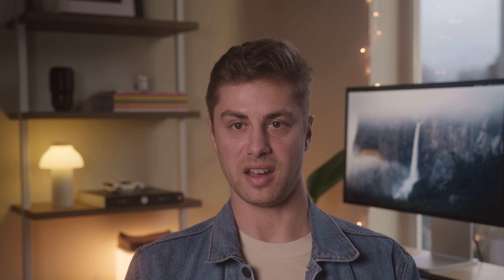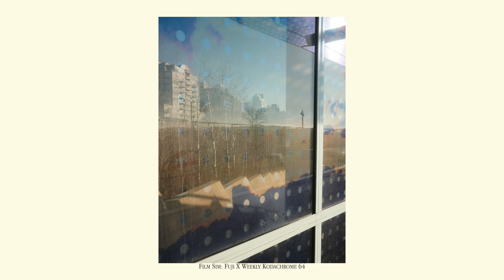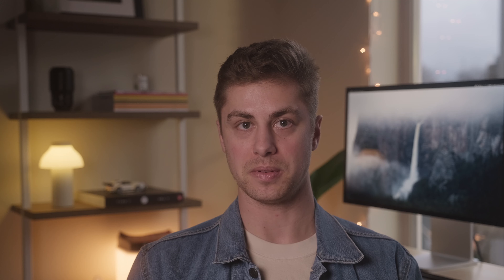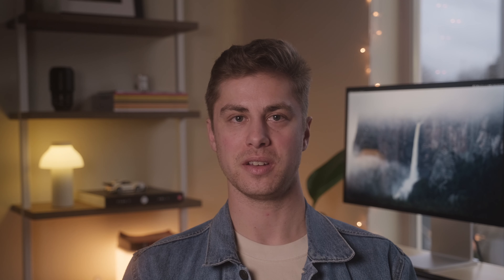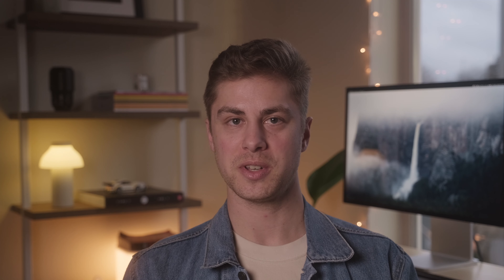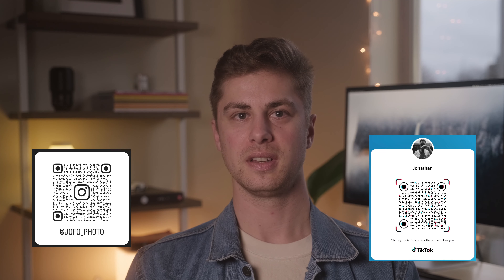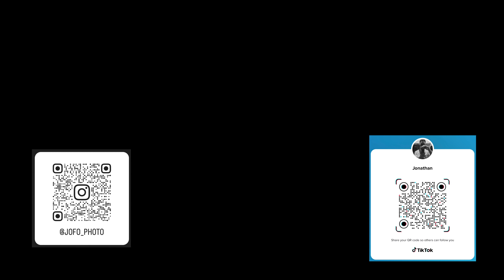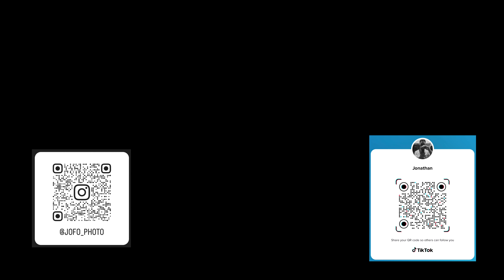A Day of Street Photography in Seattle (Fujifilm X100V)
New videos dropping soon :)